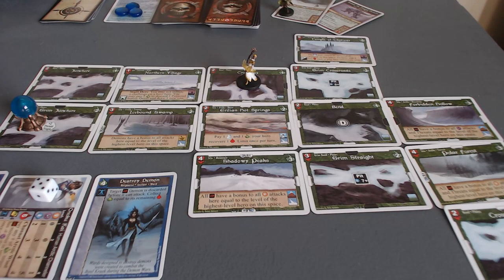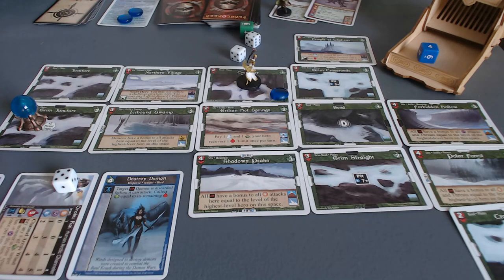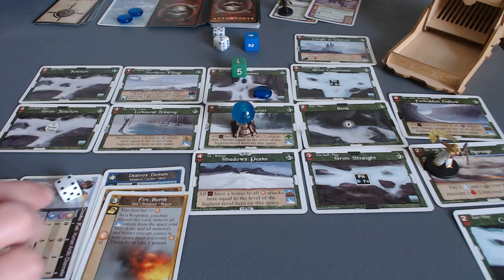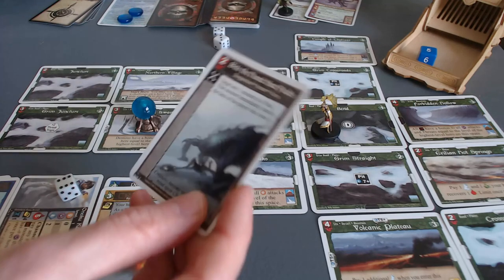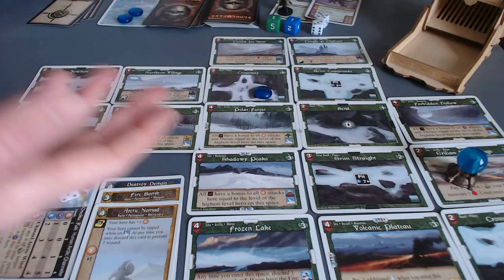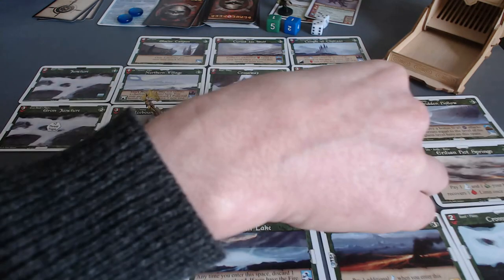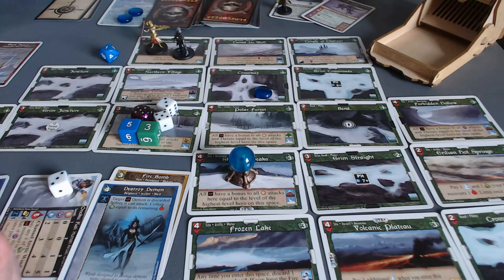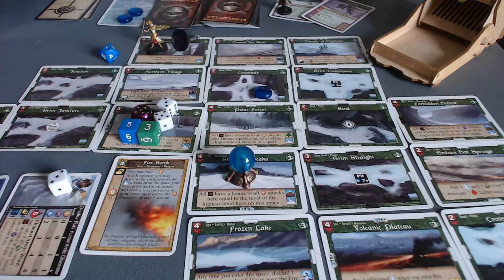Dungeoneer - Realm of the Ice Witch - Solo mod - 003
Custom solo rules for DUNGEONEER from Atlas Games, round 3 to the end